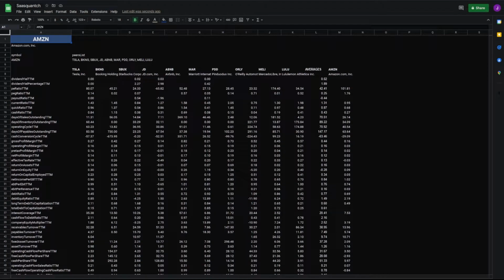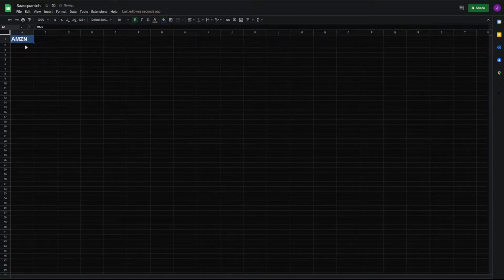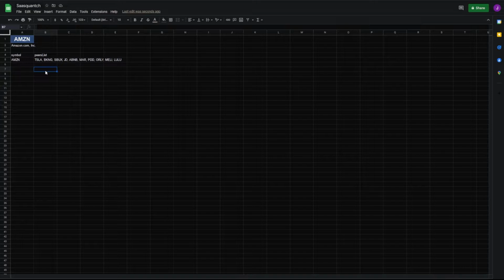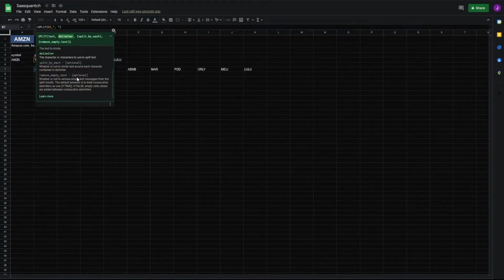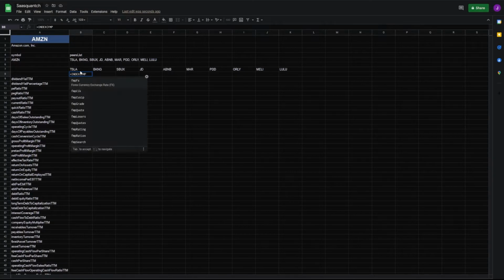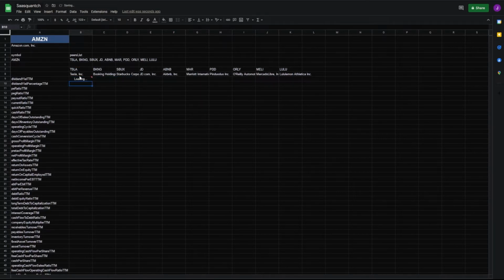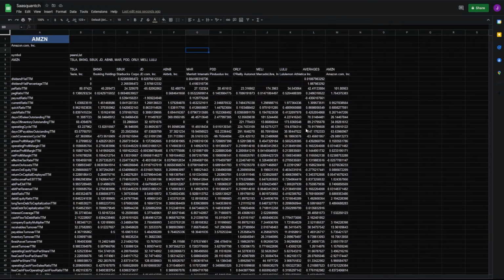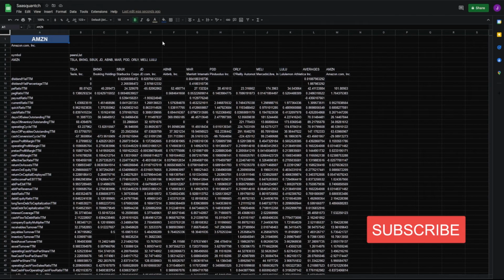How to Use the Split Function to Compare Stocks Within a Sector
This video demonstrates how to use the Split Function in Google Sheets and Financial Modeling Prep (FMP) to analyze a company's financial ratios within its sector. Analyzing peer competitors can help determine if a stock is cheap or expensive relative to other companies in the sector.

I am not a financial advisor. Nothing contained on this Site constitutes a solicitation, recommendation, endorsement, or offer to buy or sell any securities or other financial instruments.

Dashboard - Google Sheets